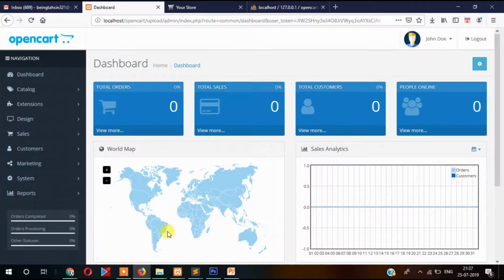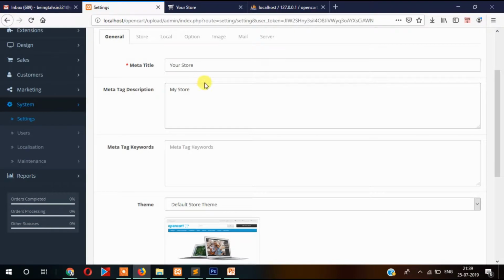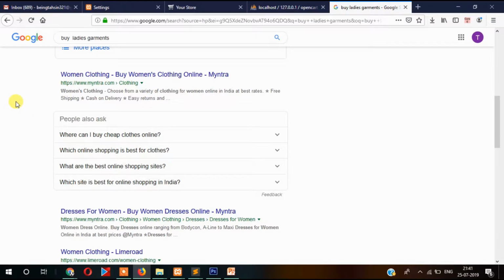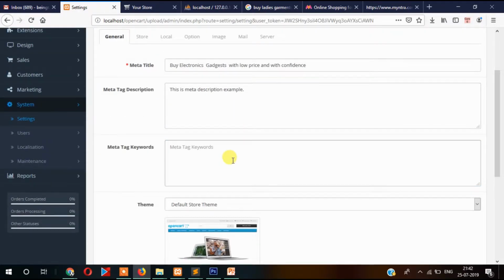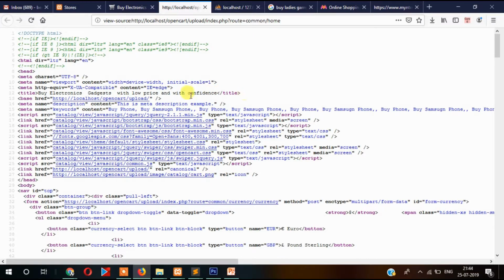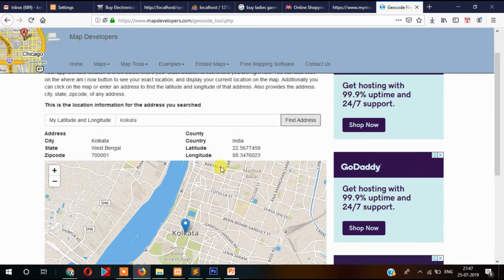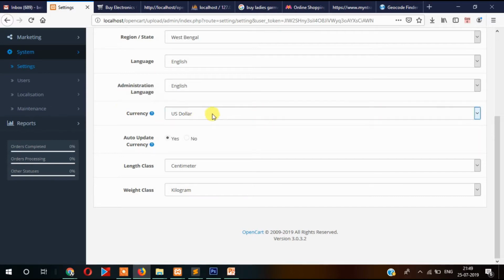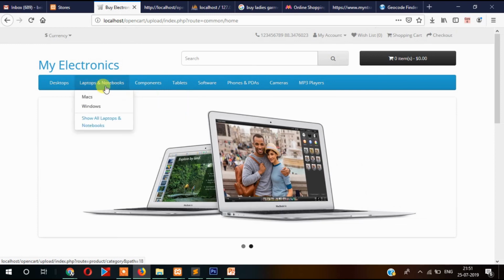4. OpenCart Admin Settings Stores | OpenCart Stores Configuration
In this video, you can modify the settings. Click on the system option and go to settings.
You can create as many store you want.  Through OpenCart you can easily handle and control several websites.
Fill all the necessary details as shown in the video.
You can learn more than opencart settings.
More interesting information is being shared through this video.